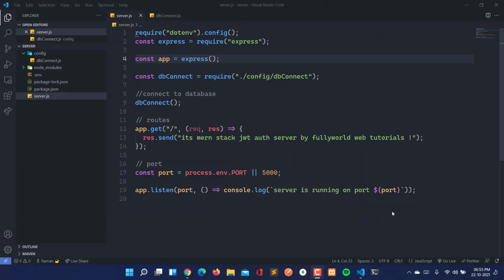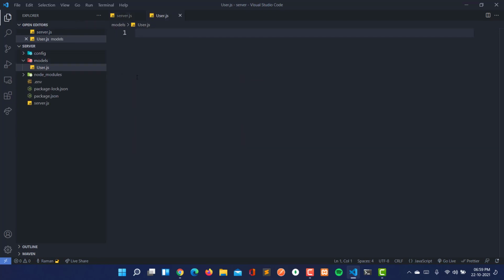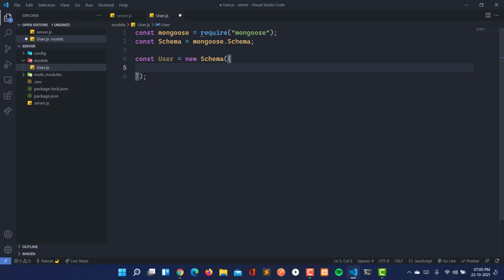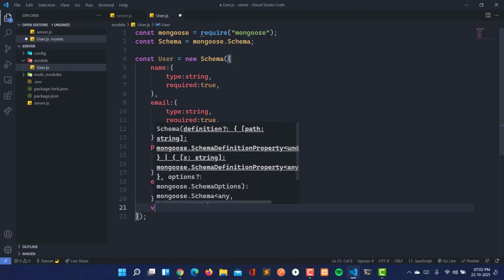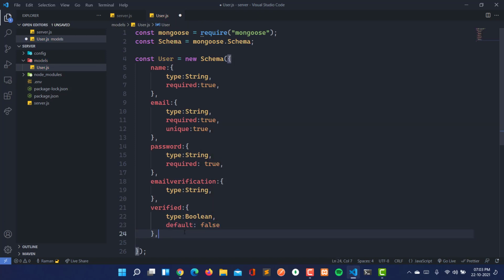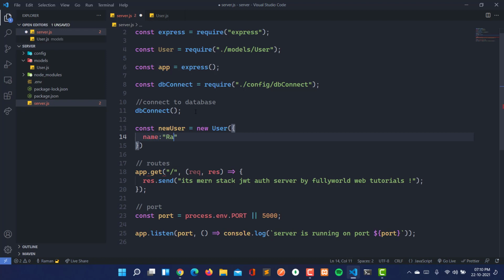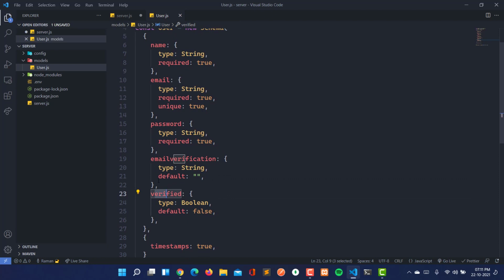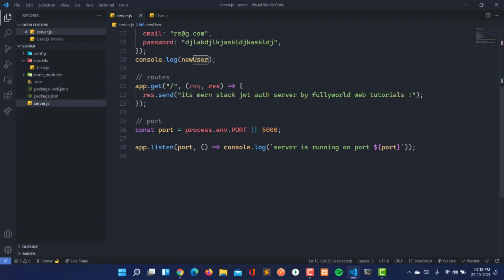MERN JWT Authentication System | Part 3:- User Model Creation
Hello friends, here we are starting our new series and in this series, we are going to see how to make an Authentication system using MERN Stack.

This is part 3 of the series and in this, we are going to set up a user model for our app.

Timestamps:-
0:00 Intro
0:52 Creating Model
5:56 Testing Model
8:38 End